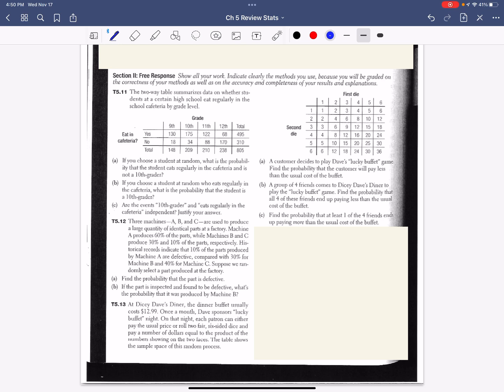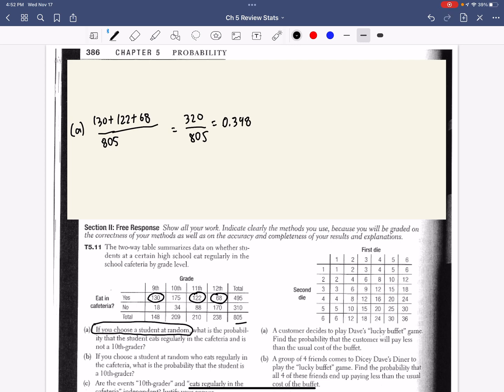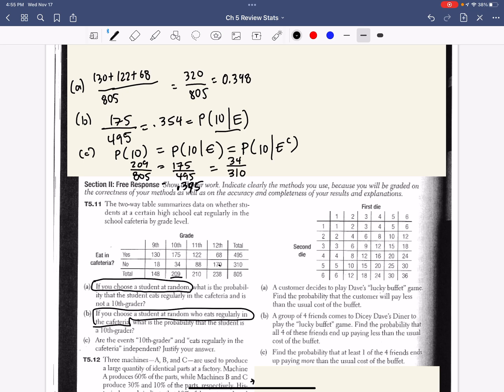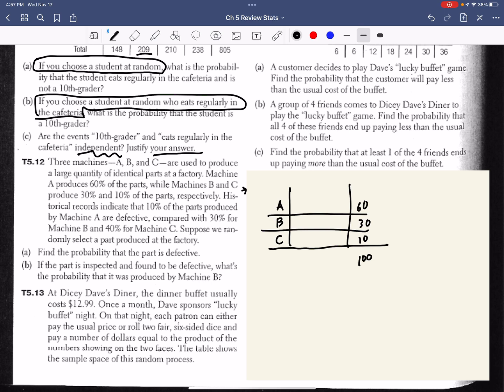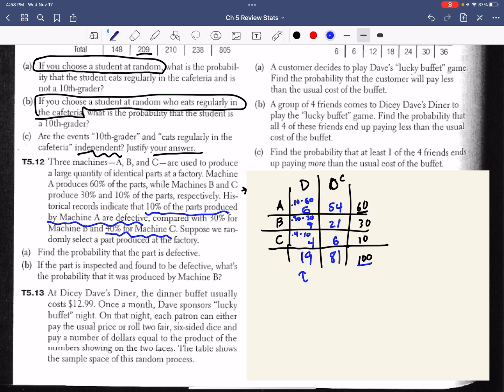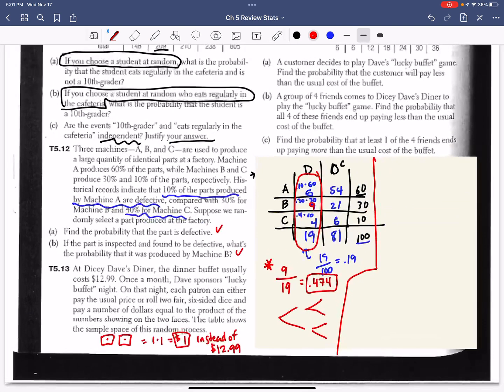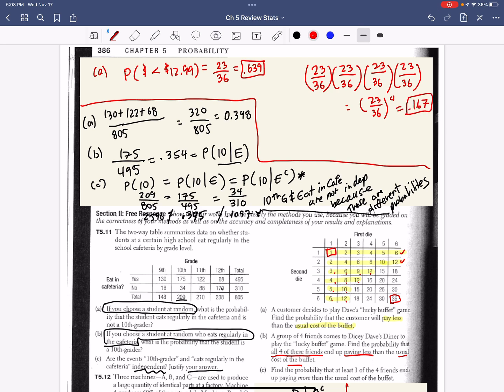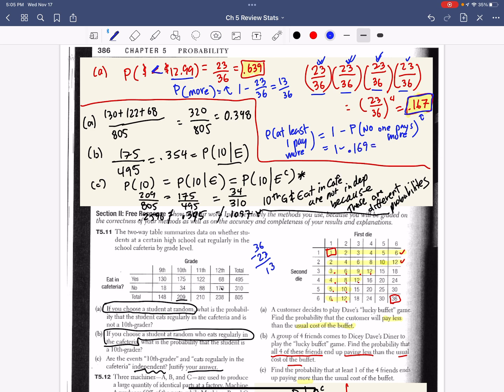Stats Ch5 Review Video 3